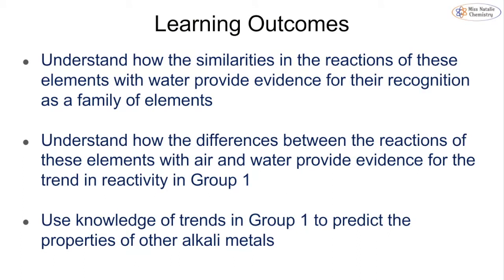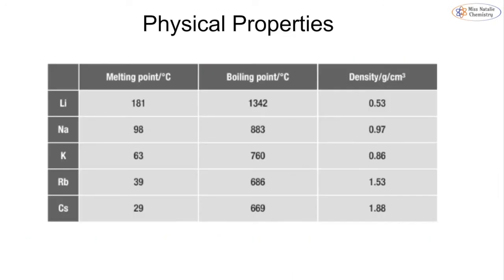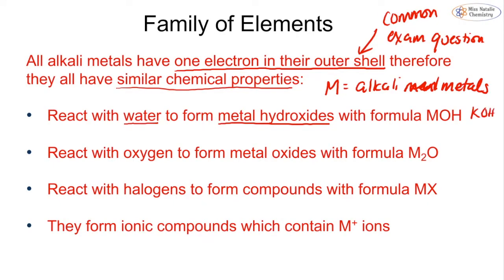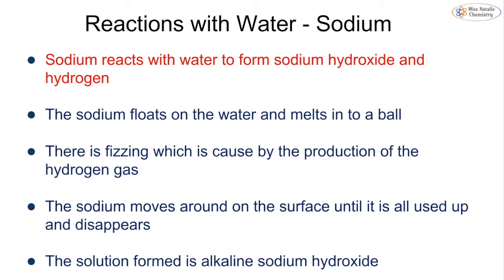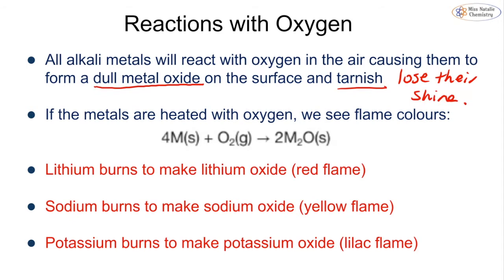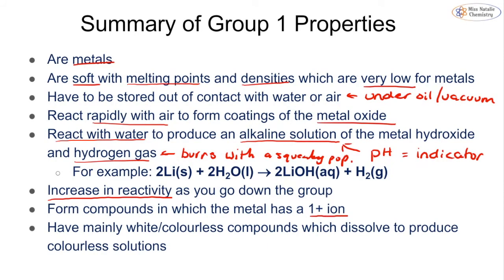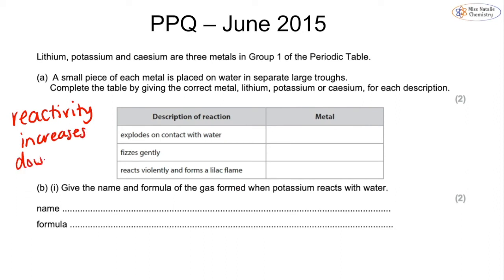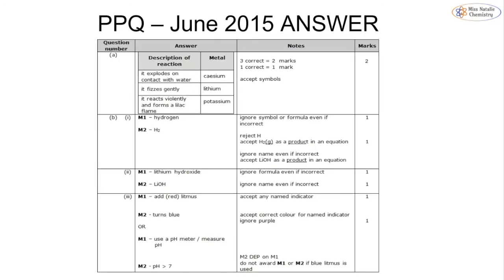2A Group 1 Alkali Metals (Single/Double) - Edexcel IGCSE Chemistry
This video covers the Single and Double content of Topic 2A Group 1 Alkali Metals in preparation for the Edexcel IGCSE Chemistry exam. Use the timestamps below to navigate the content in the video:

0:00:06 - Properties of Group 1 Elements
0:04:30 - Reactions of Group 1 Elements
0:11:51 - Summary of Group 1 and Predicting Properties
0:14:29 - Past Paper Question